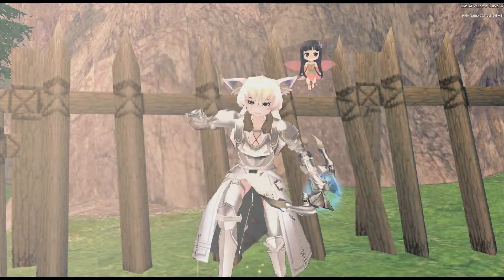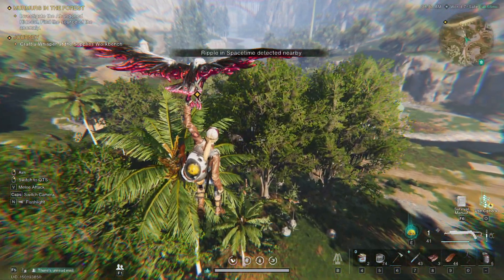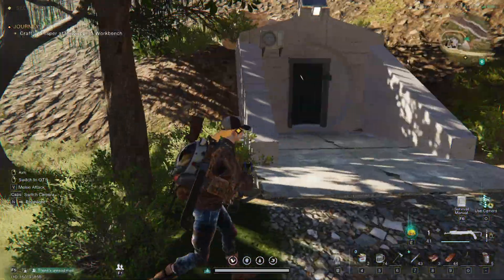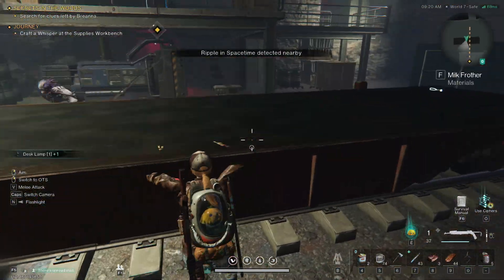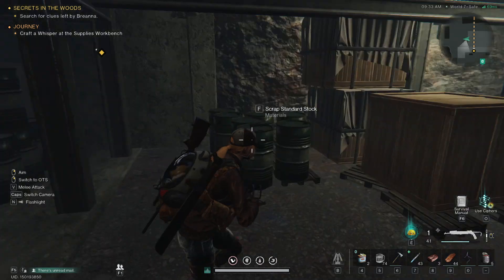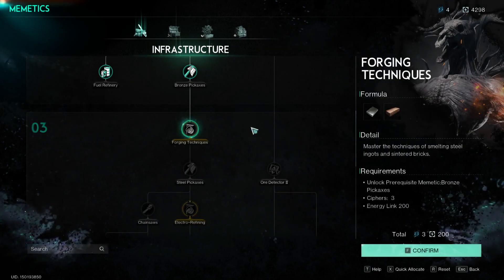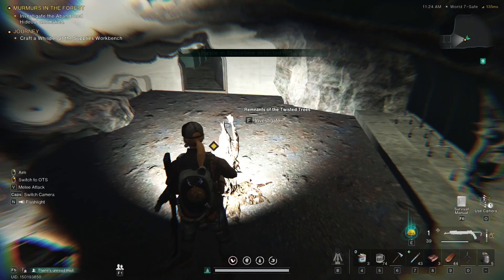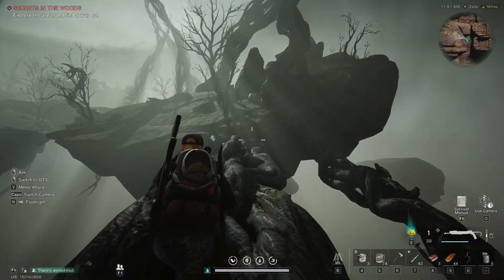Treants Doppler Ganger: Once Human EP 9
I show were the location of the monolith of greed mystic create is located after that i move to a new location and find tin